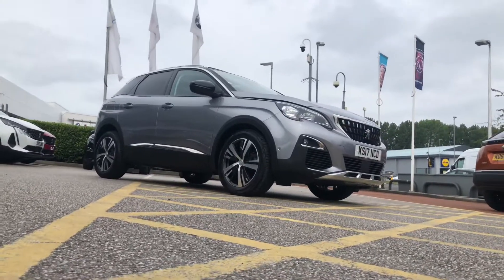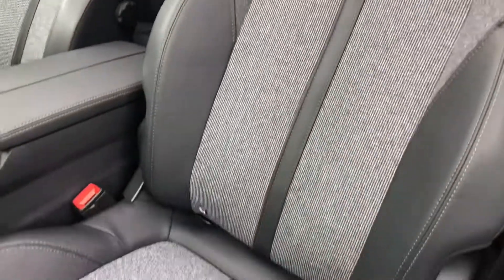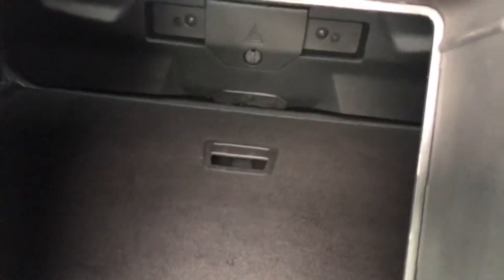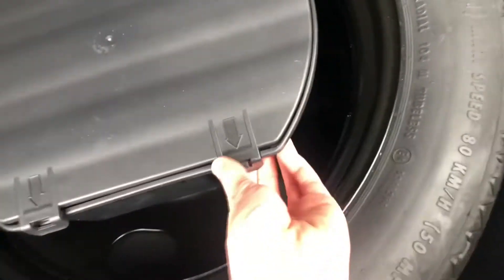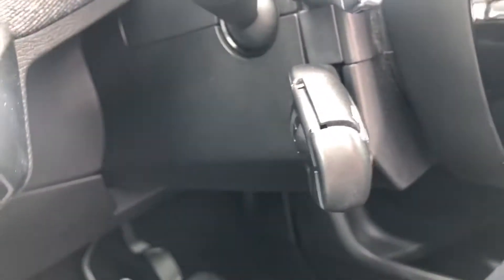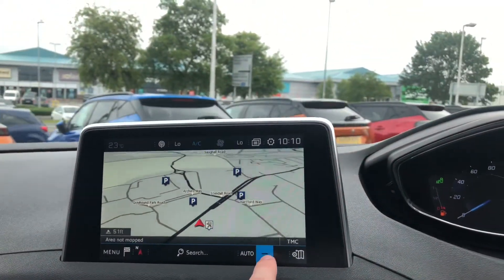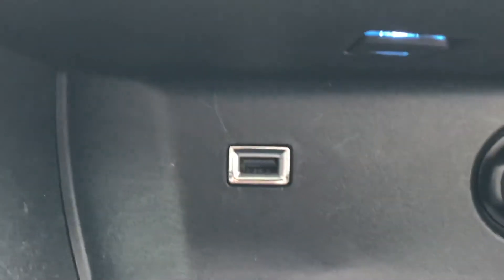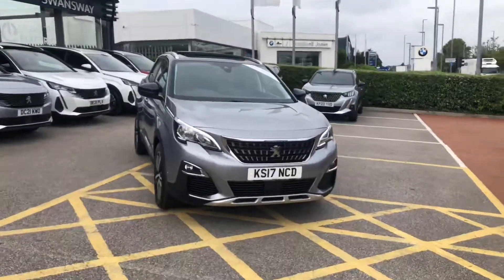Approved Used Peugeot 3008 1.2L Petrol Automatic Allure | Swansway Chester Peugeot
This Approved Used Peugeot 3008 Allure Is Available Here At Peugeot Chester

Some Specs On This 3008 are:
• Part Leather Interior
• 18 Inch Diamond Cut Alloy Wheels
• L.E.D.Tail Lights
• Rear Camera

This 3008 also has £1,200 added extras from factory which are:
• Opening Panoramic Glass Roof
And
• Diamond Black Roof & Wing Mirror Covers

If This 3008 Allure Sounds Like Your Cup Of Tea, Give Us A Call On 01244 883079!